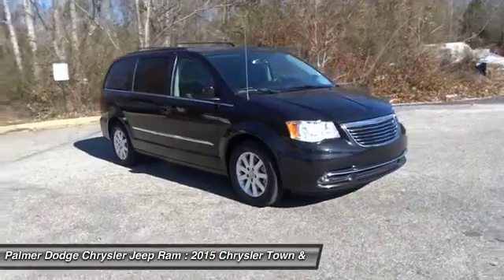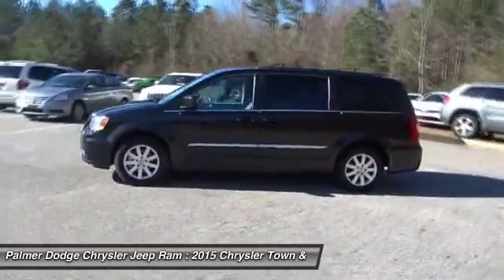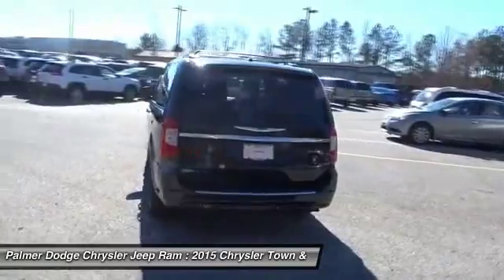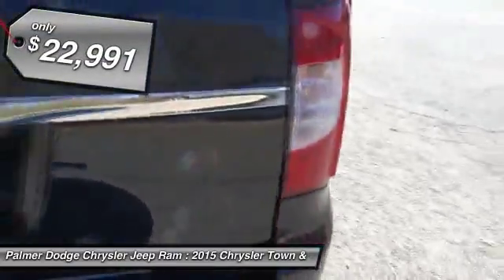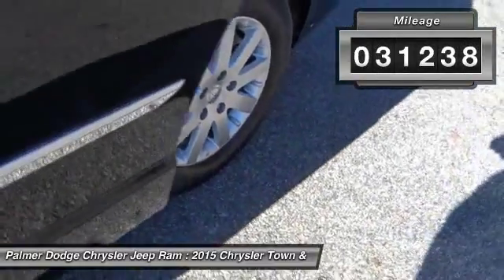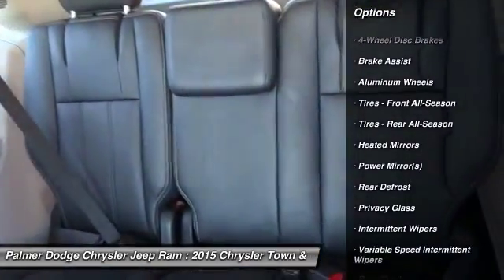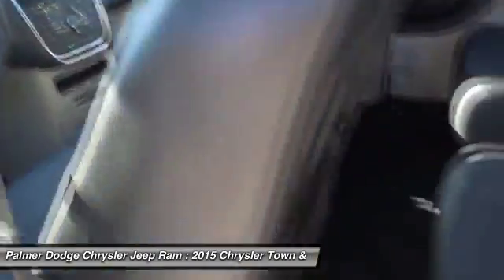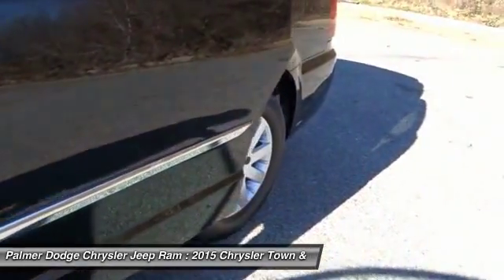2015 Chrysler Town & Country P8166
2015 CHRYSLER TOWN & COUNTRY Roswell, GA
Stock# P8166

Palmer Dodge
11460 Alpharetta Highways

TOURING, NAVIGATION WITH BACK UP CAMERA, 6.5 INCH TOUCHSCREEN WITH 40GB HARD DRIVE, LEATHER INTERIOR, REAR DVD ENTERTAINMENT, DUAL POWER SLIDING DOORS, POWER LIFTGATE, POWER DRIVER SEAT, MIDDLE ROW CAPTAIN CHAIRS, DUAL FRONT ZONE CLIMATE, STO-N-GO SEATING, SIDE AIRBAGS, UCONNECT VOICE COMMAND WITH BLUETOOTH, STEERING WHEEL MOUNTED AUDIO CONTROLS, SATELLITE RADIO, REAR AIR AND HEATING, KEYLESS ENTRY, ALLOYS, FOG LAMPS, ALL POWER AND MUCH MORE. 1 OWNER **, CARFAX CERTIFIED **,EXTENDED WARRANTY AVAILABLE **, INCLUDES THE REMAINDER OF THE FACTORY WARRANTY **

Looking for an amazing value on an outstanding 2015 Chrysler Town & Country? Well, this is IT! Have one less thing on your mind with this trouble-free Town & Country.